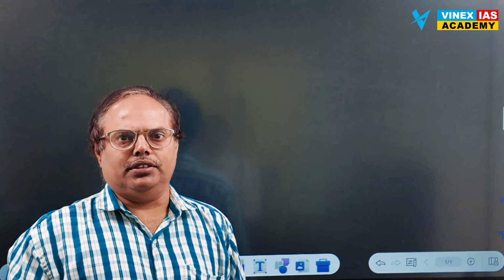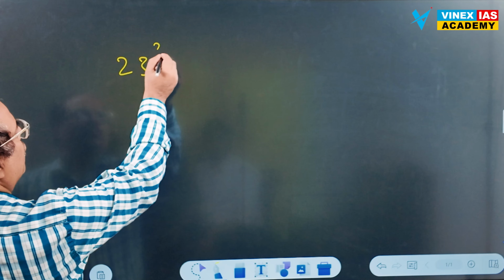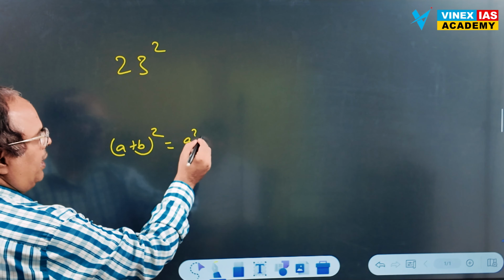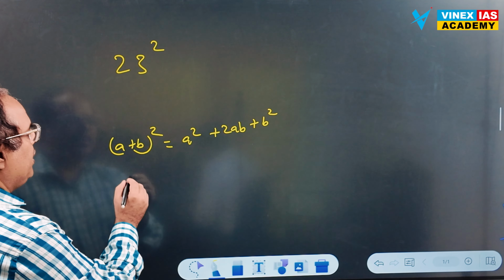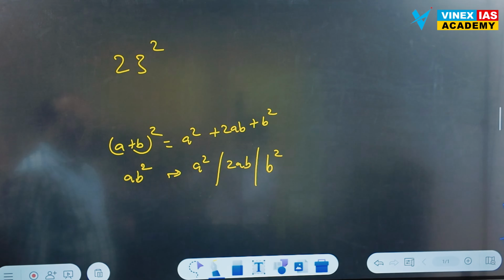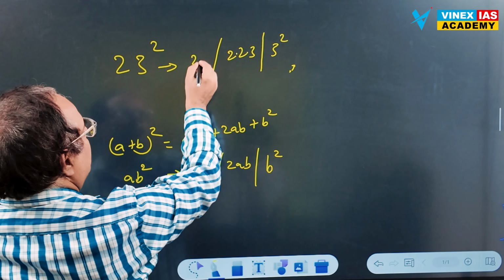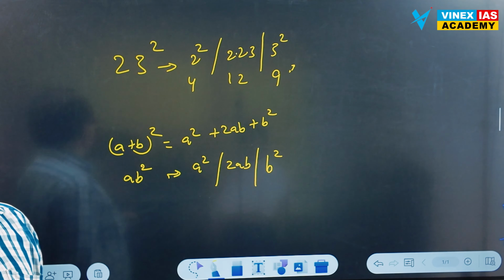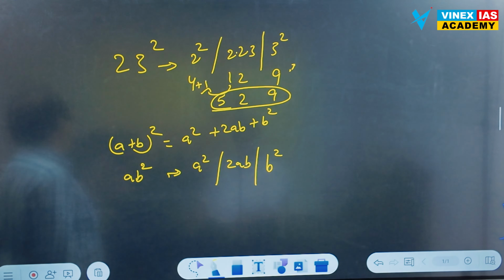🔥 shortcuts Maths | Square of Any Number in 5 Seconds | vedic maths | Vinex IAS Academy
🧠 Learn how to find the square of any number quickly using powerful Vedic Maths techniques! This easy trick helps students solve square calculations in just a few seconds without using a calculator.

📖 In this video, you'll learn:
✅ Square of 2-digit numbers
✅ Fast Vedic Maths techniques
✅ Easy calculation shortcuts
✅ Improve speed for competitive exams
✅ Perfect for school students and aptitude tests

🎯 Useful for:
✔️ School Students
✔️ SSC
✔️ Banking
✔️ Railways
✔️ APPSC
✔️ UPSC
✔️ Competitive Exams
✔️ Mental Maths Practice